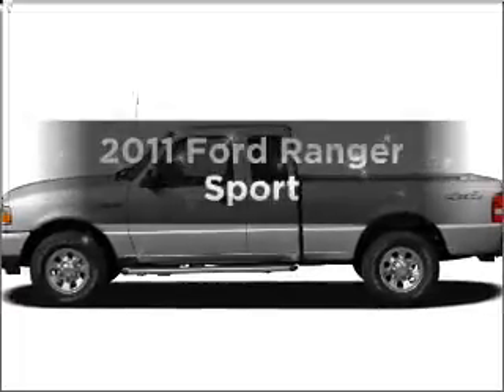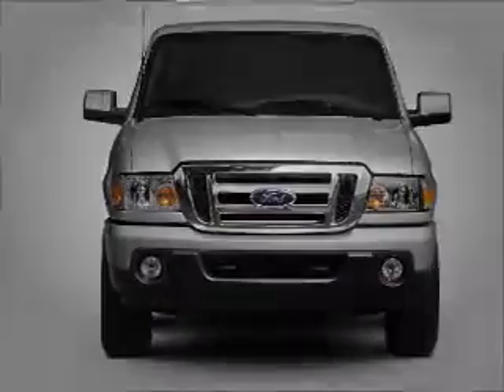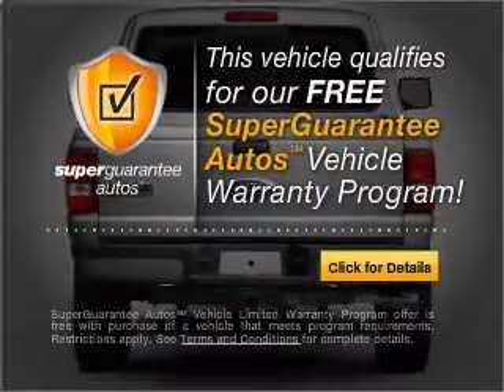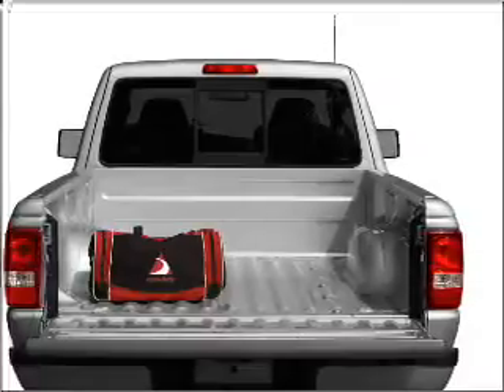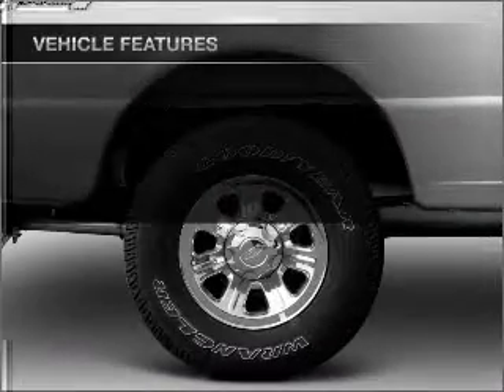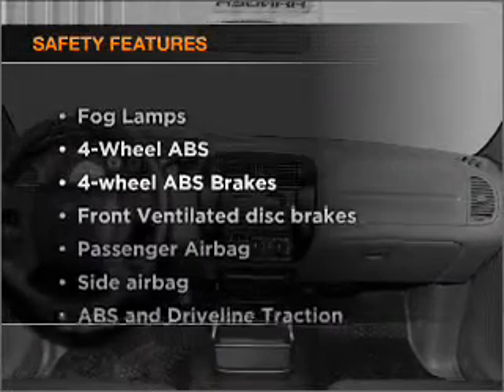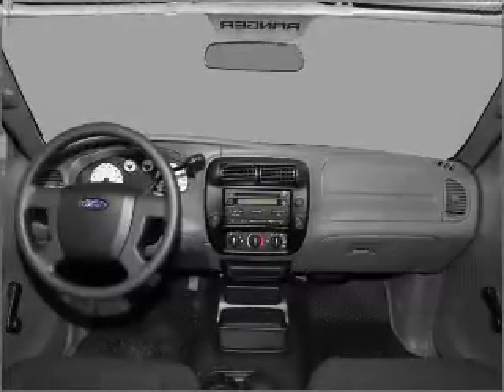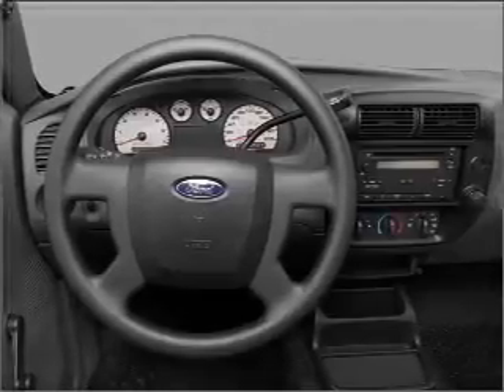2011 Ford Ranger - Hayesville NC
Year: 2011
Make: Ford
Model: Ranger
Trim: Sport
Engine: 4.0 liter 6 cylinder 12 valve
Transmission:
Color: Red
Mileage: 3
Address:
1493 Hwy 64 W